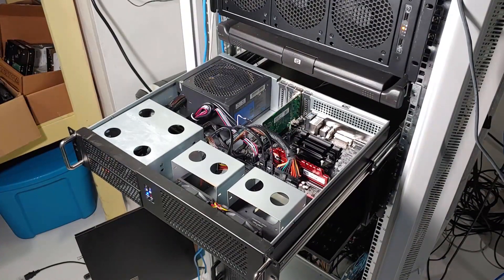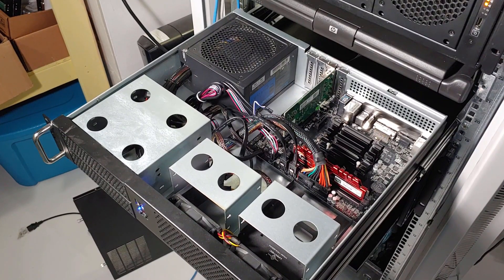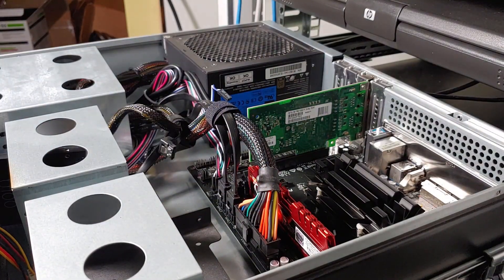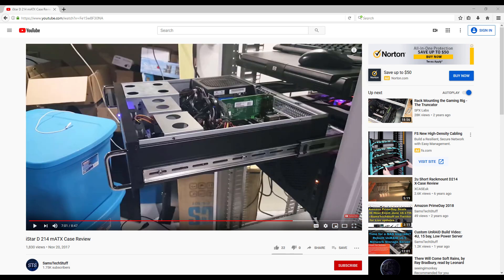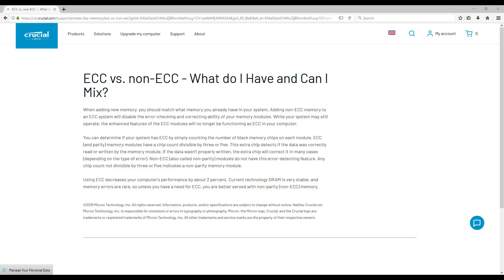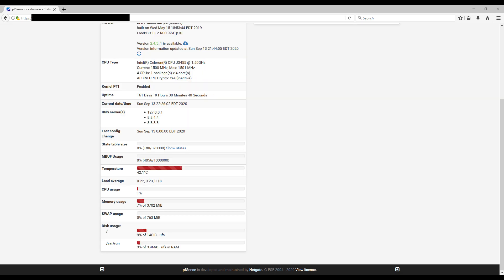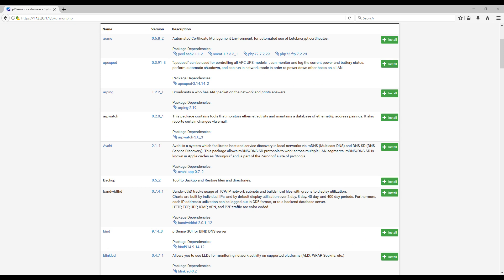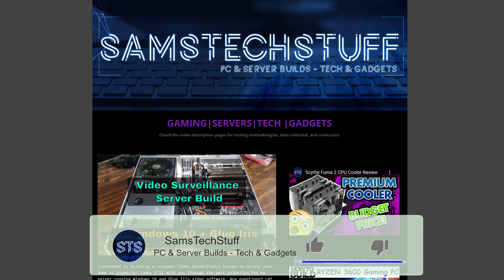pfSense Firewall Build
Cool Tech on Amazon

iStarUSA D-213mATX Server Case
iStarUSA IS-26 Rail Kit
Asrock J3455M CPU / Motherboard combo
8GB DDR3
Seasonic 550w PSU
Kingston SSD
Intel Dual port 1Gbps NIC
Intel Quad port 1Gbps NIC

I originally built this because I was curious about replacing my ISPs router and I had read a little bit about pfsense and Untangled. I obviously chose pfsense, I’m not sure what had tipped the scales in my head exactly but after testing it out in a VM I really liked the functionality and the web interface. Eventually I also realized that there are many benefits to running something like pfsense in your home, homelab, or even in SMB businesses. ISP all in one routers are generally providing NAT and extremely basic firewalling but, something like pfsense when configured correctly is going to have many more configuration options and can be secured better. I personally use my pfsense firewall to not only provide firewalling but routing, dhcp, and dns to my network. My network is actually double NAT’d, I’m running my whole network behind pfsense behind my ISPs router. This may or may not be the case for your network. Sometimes you can replace your ISPs router with something like pfsense.

The case I’m using is an iStarUSA D-214-mATX. This is a 2u rackmount case that's about 15 and a half inches wide. I reviewed this case a while back, check that review video out in the top right corner. This is a great budget option for a custom 2U server build, I can't recommend it enough. In terms of what's powering pfsense, I opted to go with an ASRock J3455M embedded Intel Celeron motherboard combo. This CPU is a quad core atom from the Apollo Lake series. The CPU runs at 1.5GHz base and is able to boost up to 2.3GHz depending on total CPU load and operating temperature. The motherboard is an embedded option from AsRock, it’s certainly a budget board but basically all I cared about was that it had a decent CPU, integrated video output for troubleshooting, and a few PCIE slots. I chose not to use the integrated NIC because it's a Realtek based chip. Realtek chips haven’t always been supported very well but these days most of them work, it probably would have worked but, I prefer using intel NICs. I opted for a half height quad port 1gig Intel NIC from eBay. Memory selection for this type of server isn't very important. Ideally, you would choose registered ECC memory but CPU and motherboard support for registered ECC RAM leads you down a more expensive build path with higher power draw. I am running this with a 4gb 1333MHz ddr3 dimm that I stress tested before installing. The SSD I’m using is very small, I bought a used one from ebay for the build.I will mention though, if you do this, you really should create a backup configuration file after you set your pf sense server up for the first time and add new files anytime you make changes.

🔥🔥 Litter Robot 3 - Self Cleaning Litter Box For Your Feline Friend